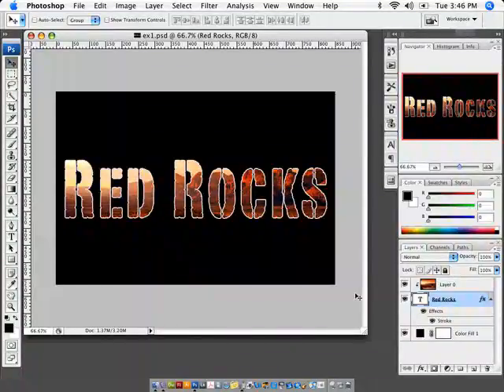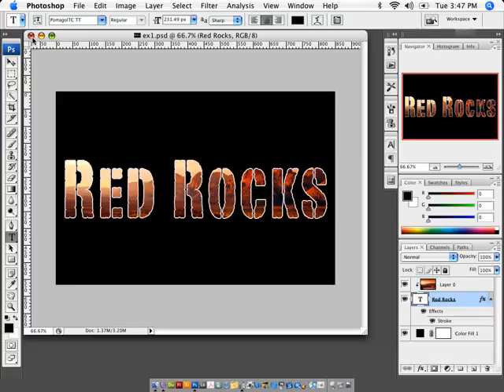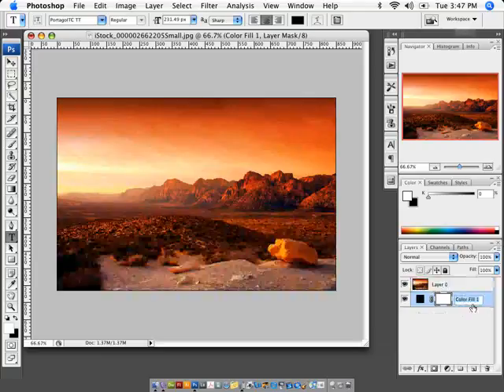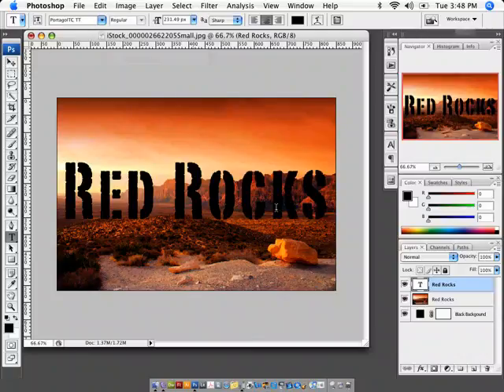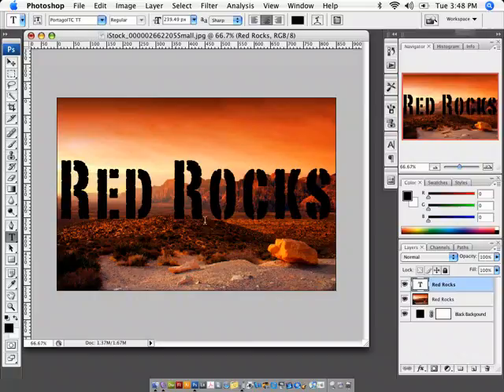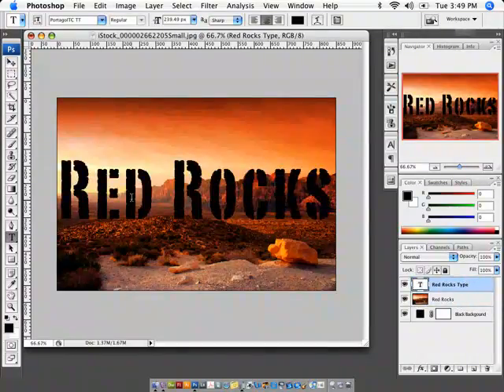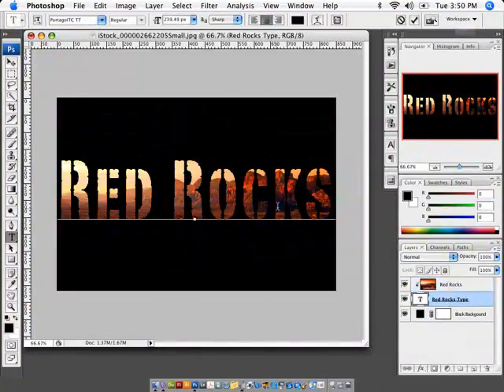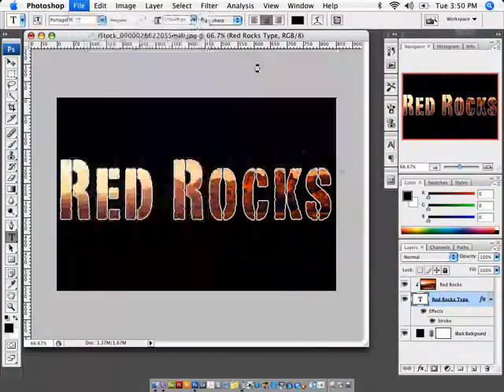Photoshop Tutorial Put Image in Text